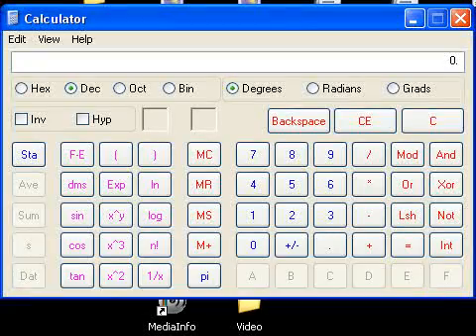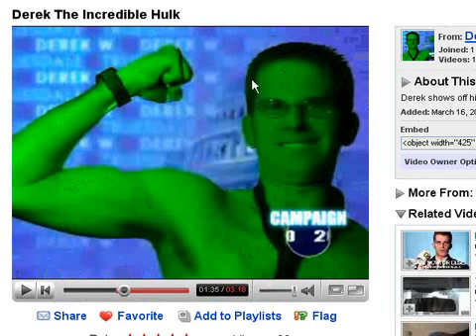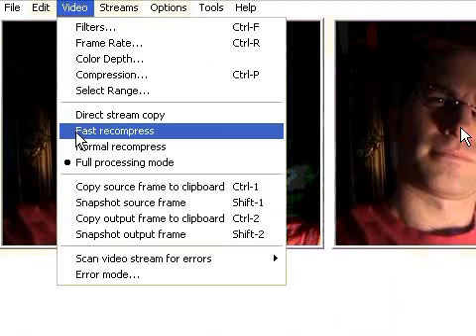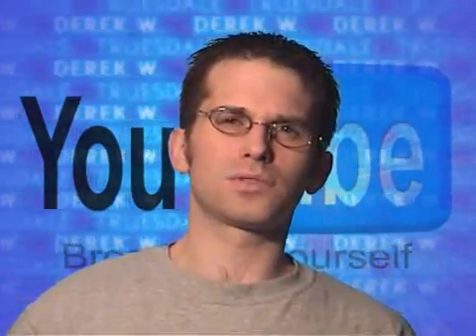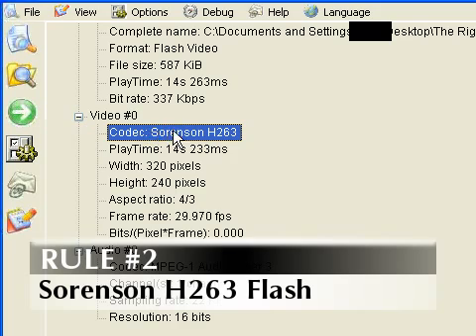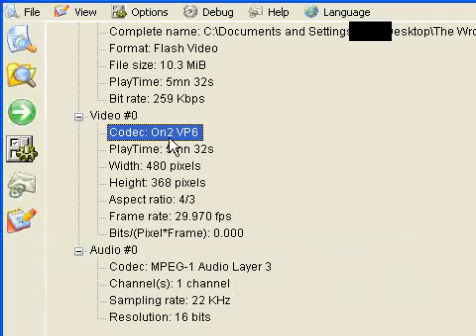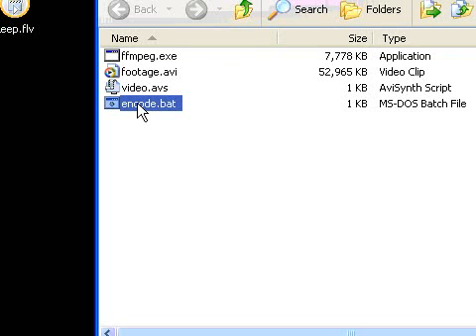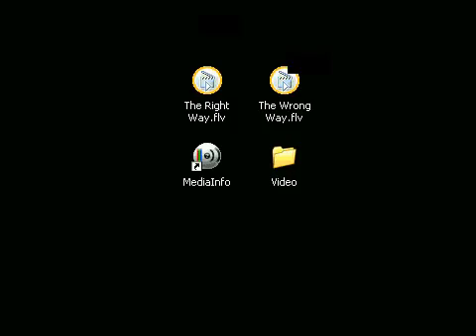How To Upload Videos YouTube Won't Wreck (OUTDATED)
The method described in this video no longer works so your only hope is to go HQ by clicking that link.

(Old description) Want better looking videos that won't be ruined by YouTube's reencoding?  This guide shows you how, using free software.  Uploading videos in YouTube's native format allows them to slip through untouched.  Here are the basic rules:

 -Stay under 350kbps
 -Make sure your video is resized to an internet friendly size (320x240;448x336;480x360)
 -Encode a flash video in the Sorenson H263 codec

For those using FFmpeg, here is what you must paste into Notepad and save as "encode.bat" (thanks vhelpflv):
ffmpeg -i video.avs -pass 1 -ab 32k -ar 22050 -ac 1 -vcodec flv -b 304k -g 160 -cmp 2 -subcmp 2 -mbd 2 -flags +aic+cbp+mv0+mv4+trell -y youtubemovie.flv
ffmpeg -i video.avs -pass 2 -ab 32k -ar 22050 -ac 1 -vcodec flv -b 304k -g 160 -cmp 2 -subcmp 2 -mbd 2 -flags +aic+cbp+mv0+mv4+trell -y youtubemovie.flv
pause

Make sure you change video.avs to video.avi if you're going directly from avi. You can adjust the bitrates to whatever you want as long as MediaInfo reports the total bitrate is under 350kbps (and no, the Hex hack doesn't work anymore but you can put a still picture at the end for a couple minutes to lower the bitrate).

If you want to resize your video (for example footage.avi) with AviSynth (you must have it installed), you can paste this into Notepad and save as "video.avs" (it should work on normal camcorder footage):
AviSource("footage.avi").SeparateFields().SelectEven().BilinearResize(320,240)

As long as all these files are in the same directory, you can simply run encode.bat and it will create your ready to upload YouTube video!  Just be sure to check with MediaInfo that everything turned out okay.  Check bitrate especially - it will probably be a little different than you told FFmpeg.  Tip: pick the Tree view in MediaInfo to get the detailed information you need.

You can do it!  just remember - good encoding takes time.  Your DVD's don't look great by accident - someone took the time to do a high quality encode... unless you're shopping on the bargain rack.

Programs mentioned in this guide:
 -MediaInfo
-FFmpeg - you can open the file with 7zip File Manager; it contains ffmpeg.exe.